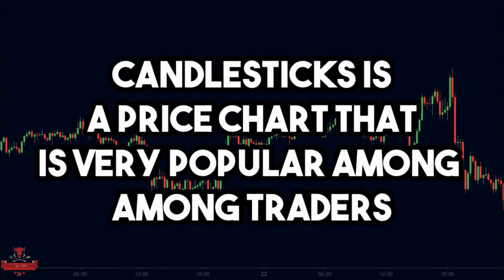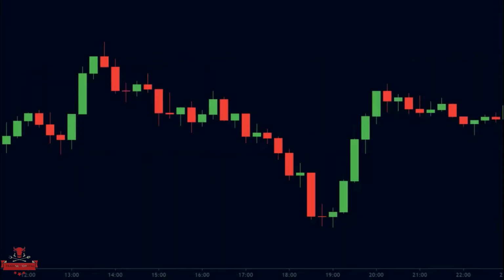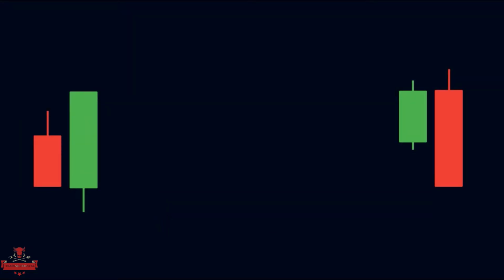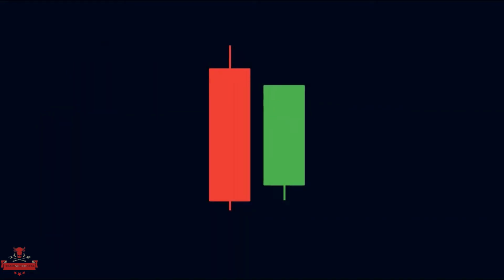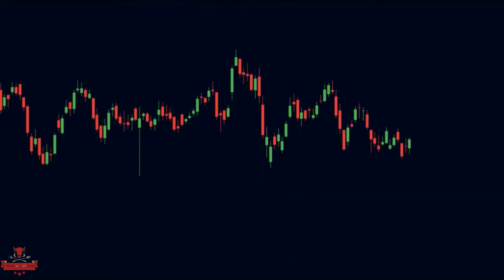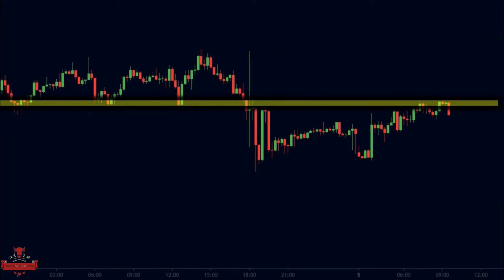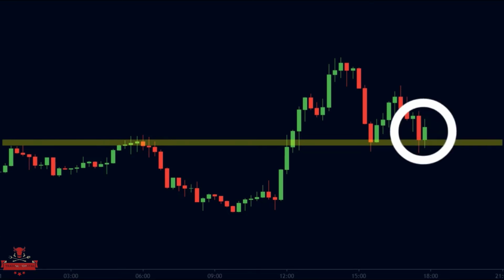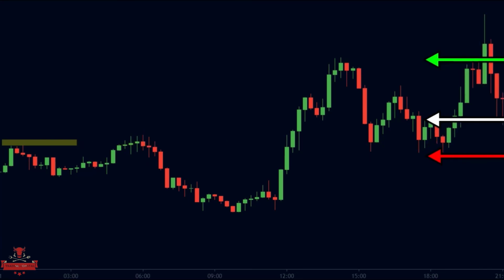Complete guidance on Candlestick Patterns For Daytrading Forex , Stock Market & Crypto | High win%